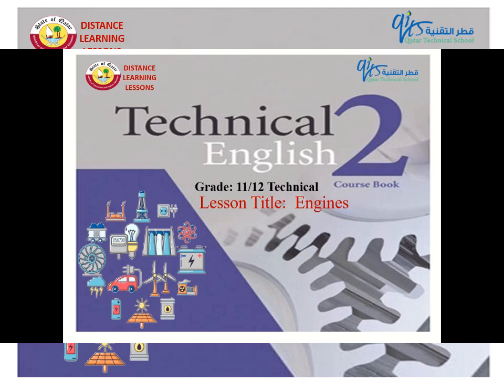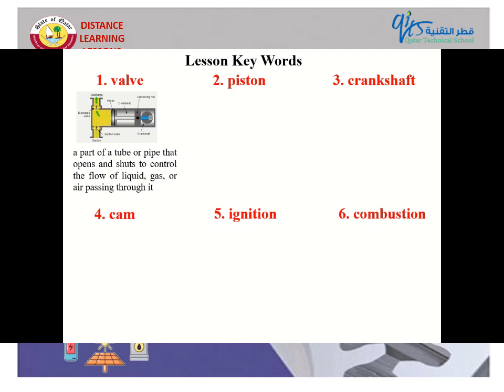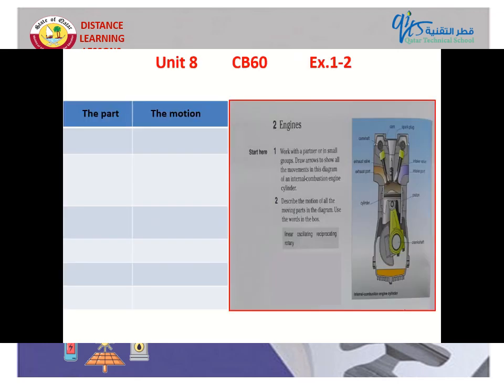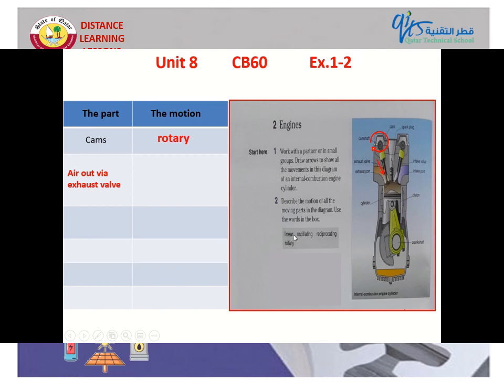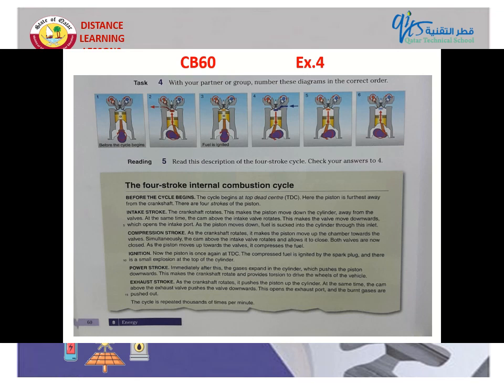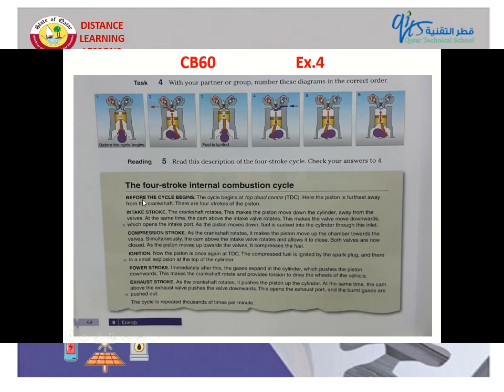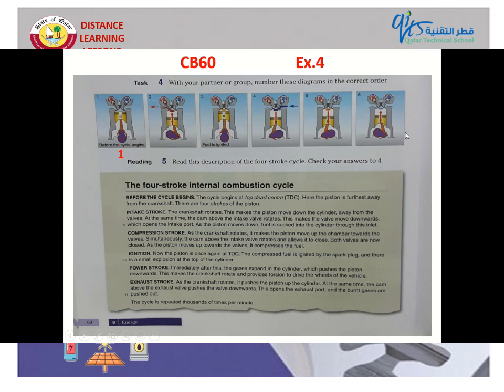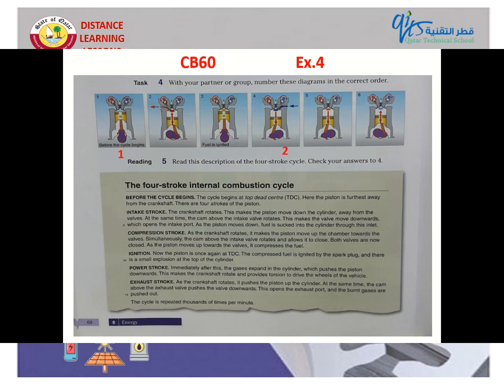027 Engines 1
الصف الحادي والثاني عشر تقني